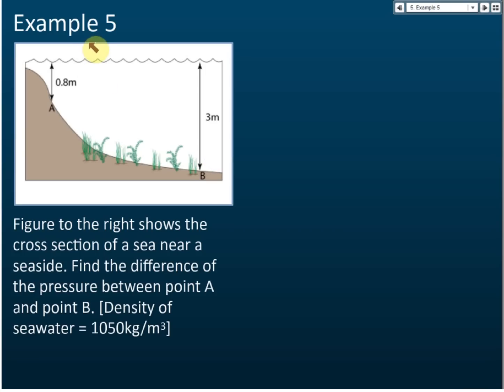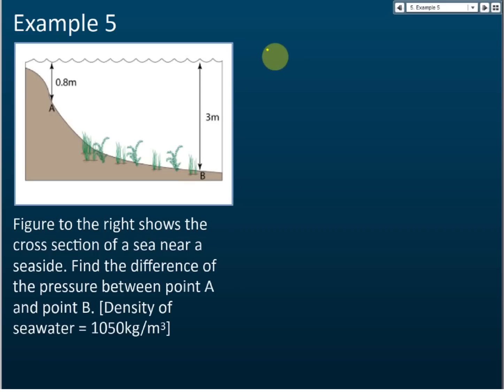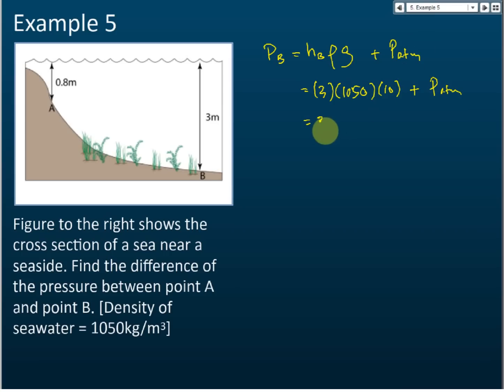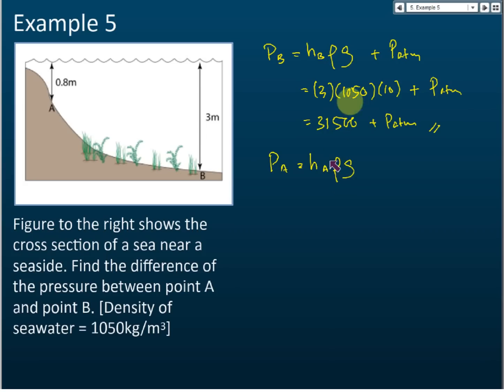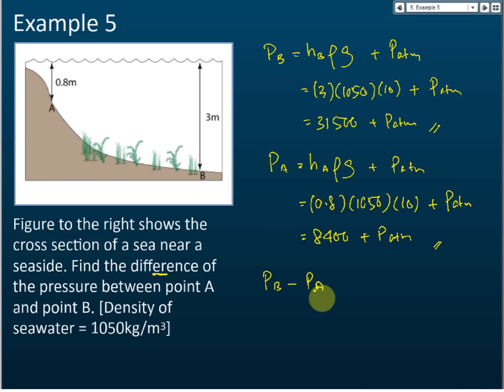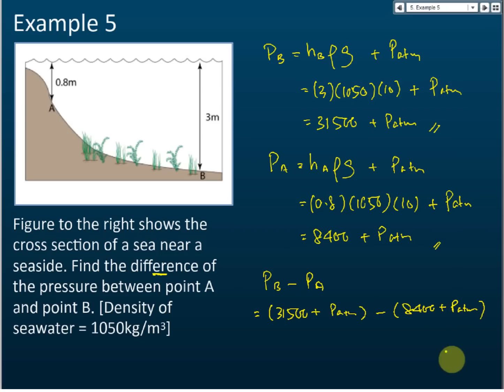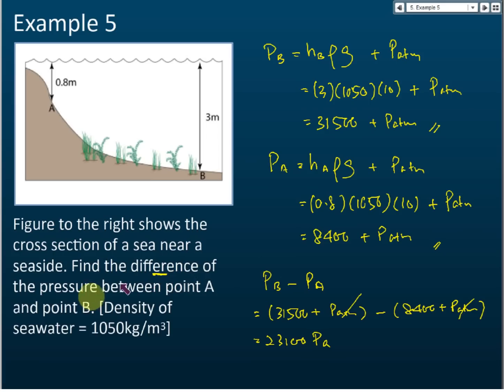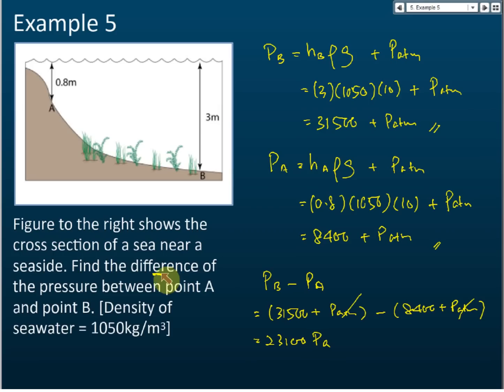Solving Problems Involving Pressure in Liquids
1. Pressure in liquid is owing to the weight of the liquid acting on the surface of any objects in the liquid.
2. Pressure of a liquid is directly proportional to
a. the gravitational field strength
b. the depth
c. density of the liquid.